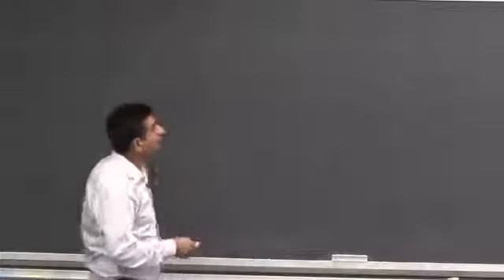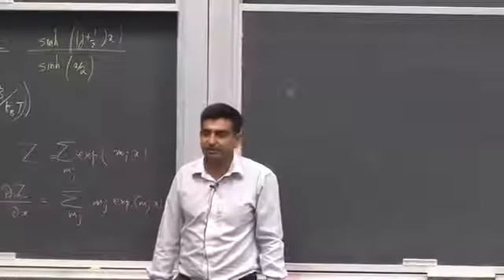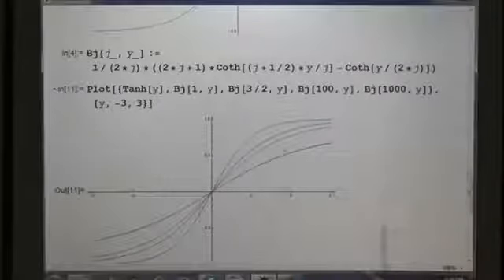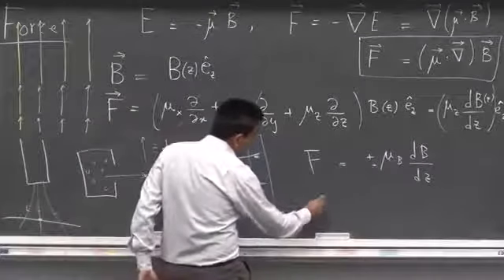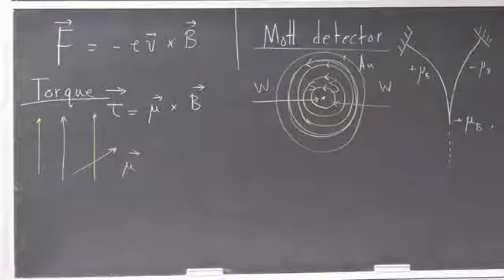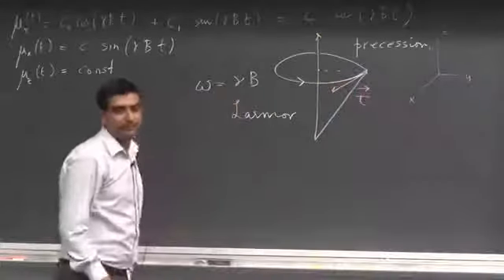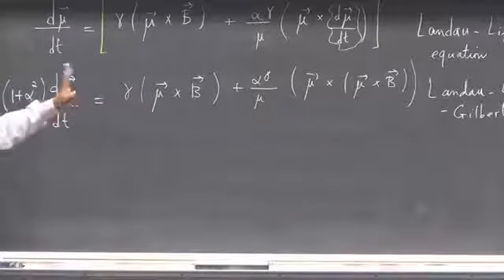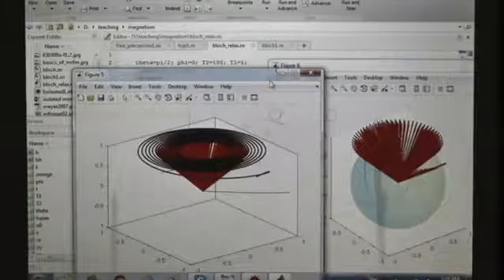Isolated magnetic moments and paramagnetism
Isolated magnetic moments and
paramagnetism
Dr. Muhammad Sabieh Anwar